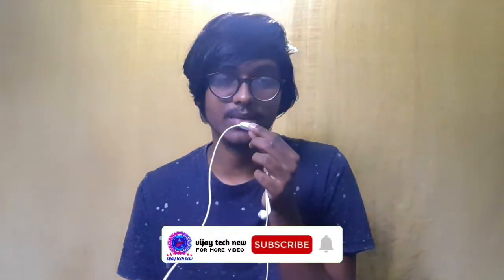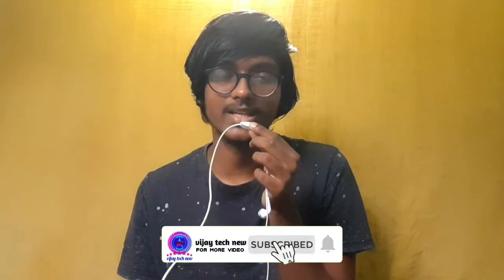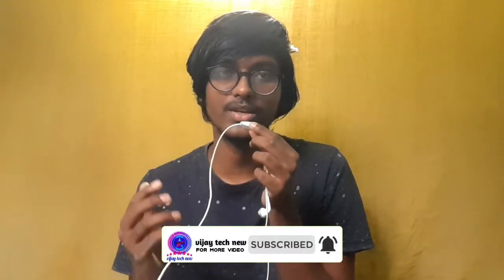PTron Bassbuds Urban Bluetooth Headset in telugu | specifications & features explain in తెలుగు లో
Hi Friends I will tell about PTron Bassbuds Urban Bluetooth Headset in telugu | specifications & features explain in తెలుగు లో |